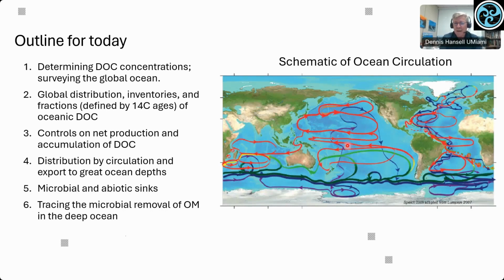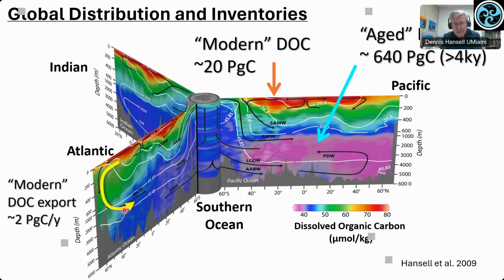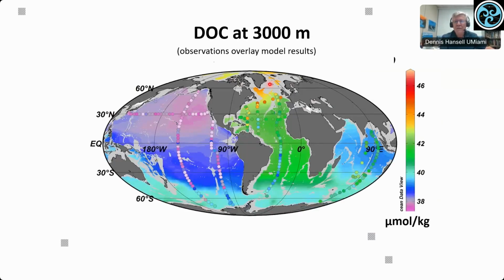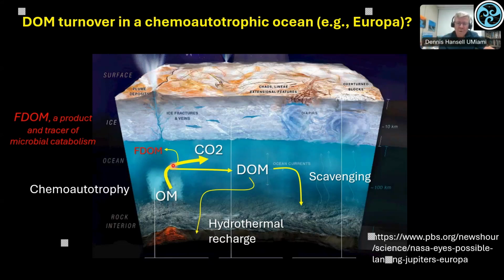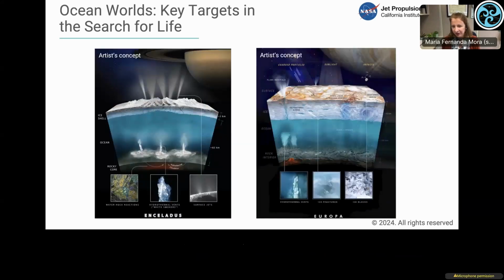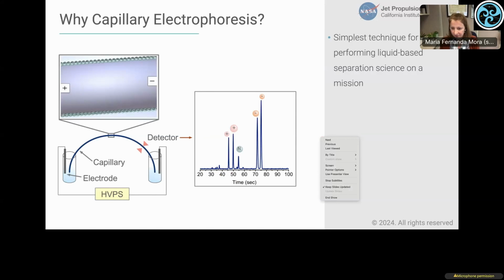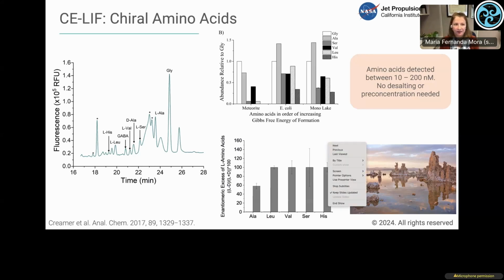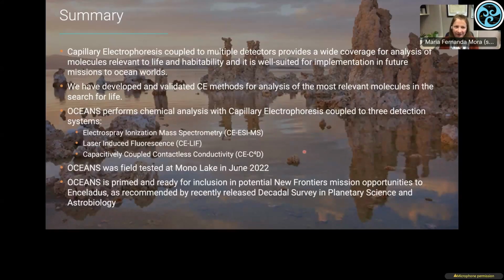NOW S04E03 video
NOW S04E03 | Making Measurements on Ocean Worlds, Making and utilizing measurements of organics on Earth and other Ocean Worlds

Network for Ocean Worlds Lecture Series

Dr. Dennis Hansell, Rosenstiel School: “Illuminating the role of dissolved organic matter in the global ocean carbon cycle”

Dr. Fernanda Mora, JPL: “Capillary Electrophoresis Methods for In Situ Chemical Analysis and Identification of Biosignatures”

The Network for Ocean Worlds is a NASA Astrobiology Research Coordination Network connecting researchers exploring the oceans of the solar system.

NOW Season 4: Making Measurements on Ocean Worlds

 • Episode 1: Overview of upcoming missions

 • Episode 2: Looking at Icy Surfaces with Radar

 • Episode 3: Making and utilizing measurements of organics on Earth and other Ocean Worlds

Series Organizers:

• Aaron Noell (NASA JPL)
• Audrey Chatain (LATMOS CNRS)
• Michelle Gierach (NASA JPL)

NOW Co-Leads:

• Chris German (WHOI)
• Alison Murray (DRI)
• Alyssa Rhoden (SwRI)
• Kevin Arrigo (Stanford)

NOW Project Coordinatior:

• Kathryn Pietro (WHOI)